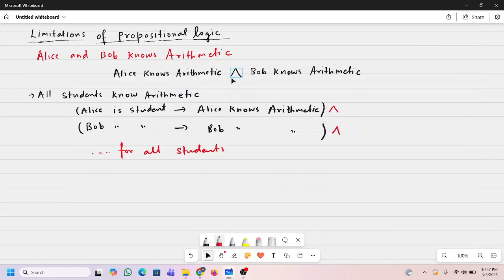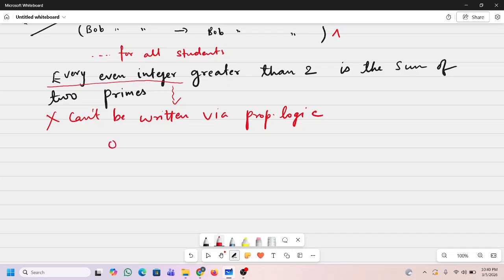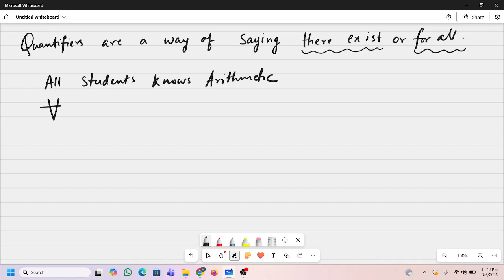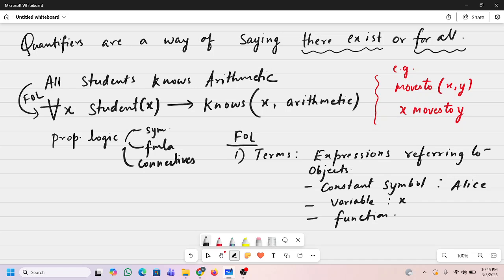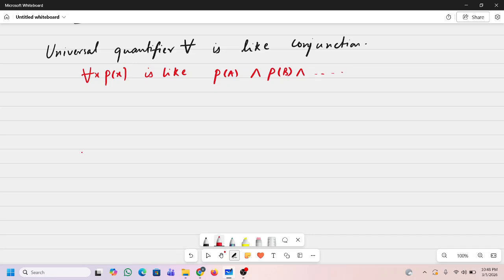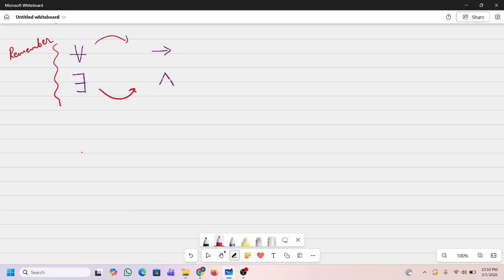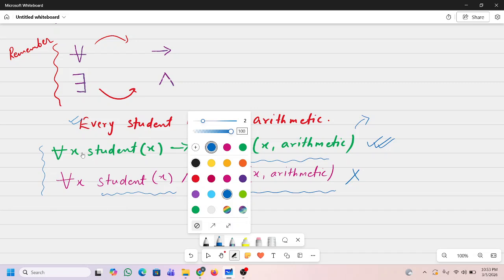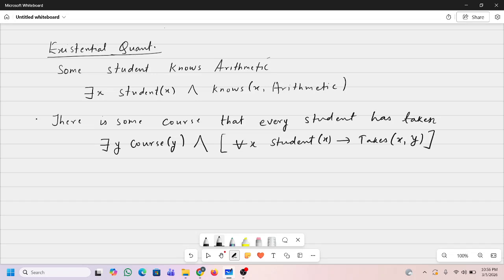First Order Logic (Intuition)